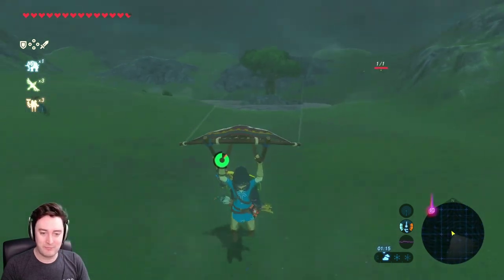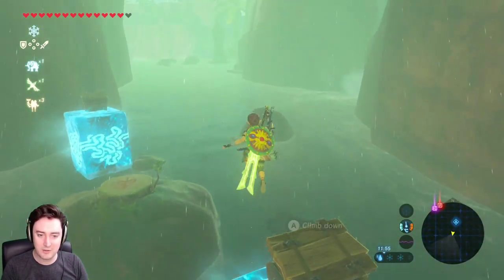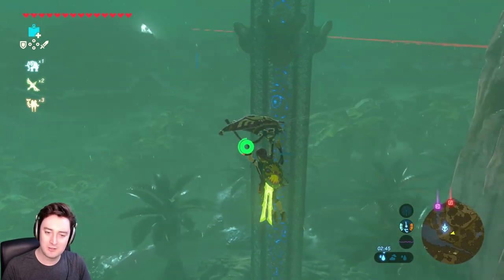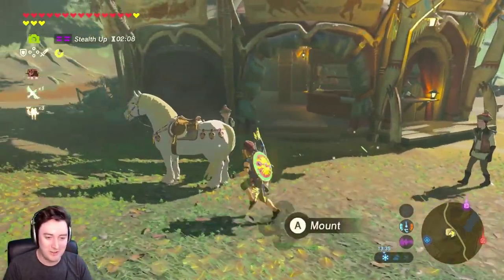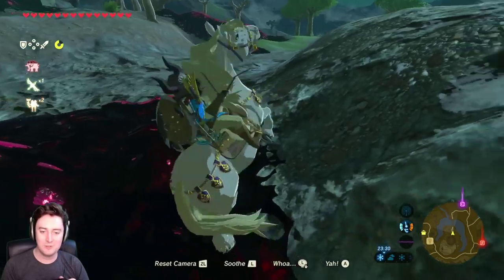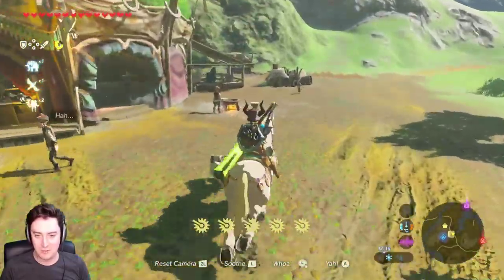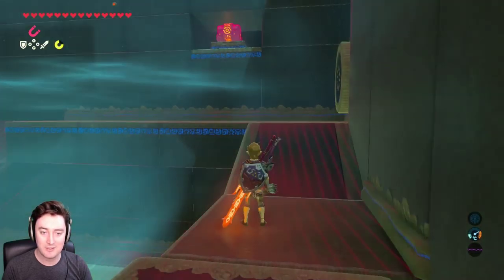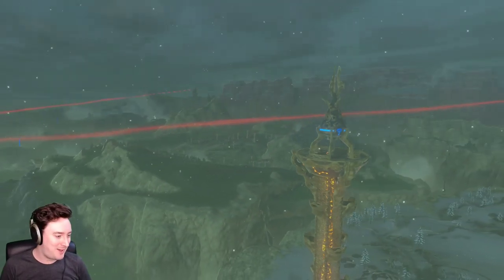Breath of the Wild Master Mode Gameplay: Getting the Fastest Horse! Silver Lynel Battle!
In a Zelda livestream, Luke tracks down the Royal Stallion -- the horse with the best stats in the game -- and gets up to other dangerous mischief in Breath of the Wild’s extra-hard Master Mode ⚔️